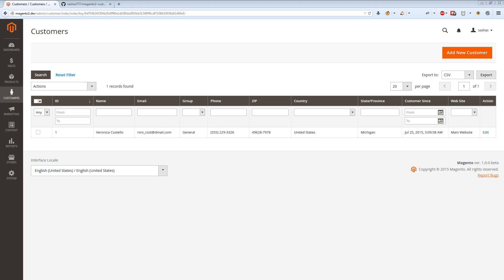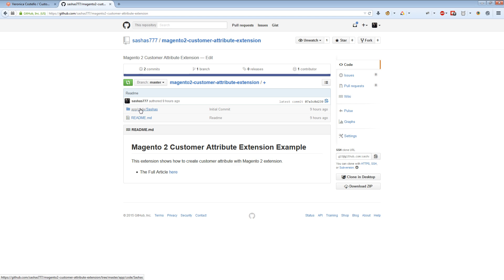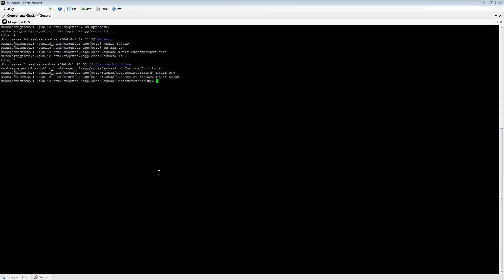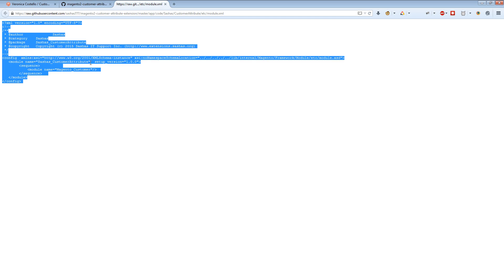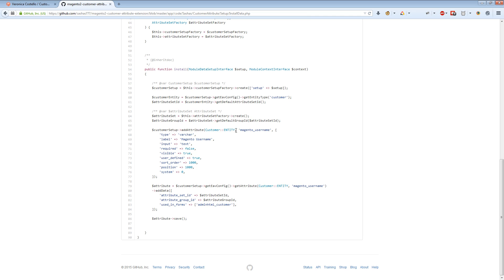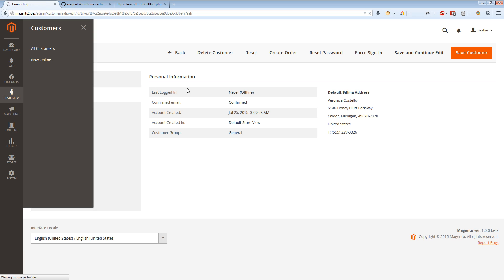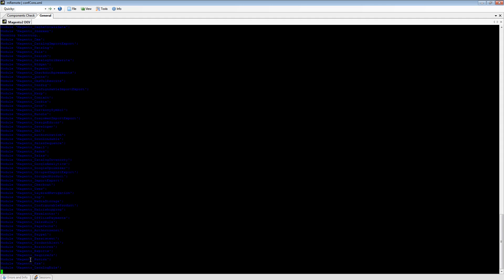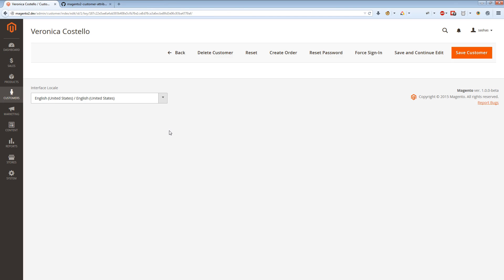Magento 2: How To Make Customer Attribute ?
How to make new customer Attribute in Magento 2
The full article: